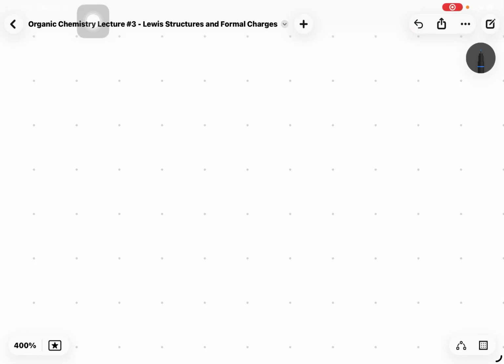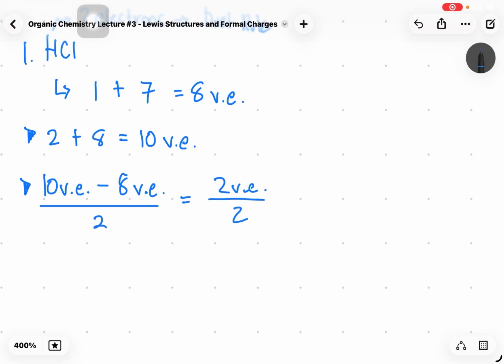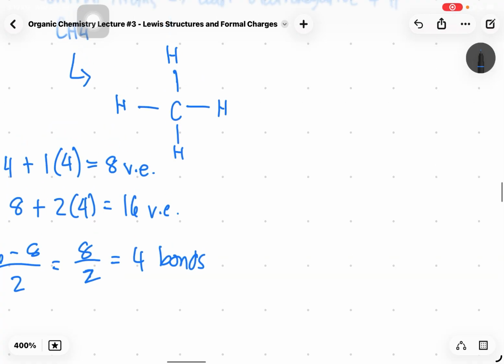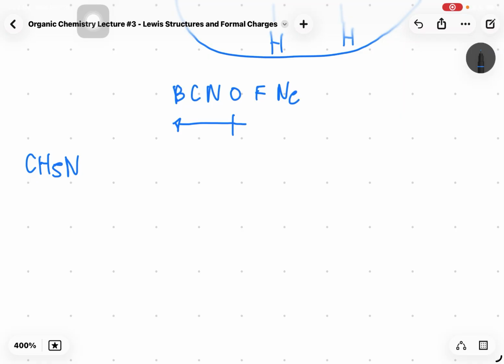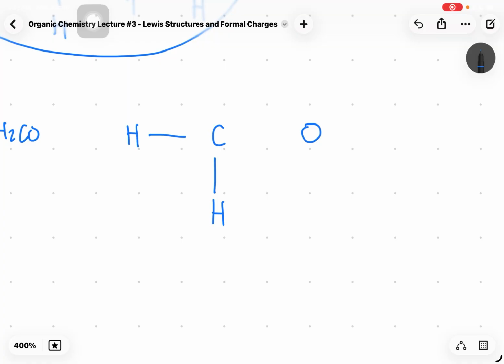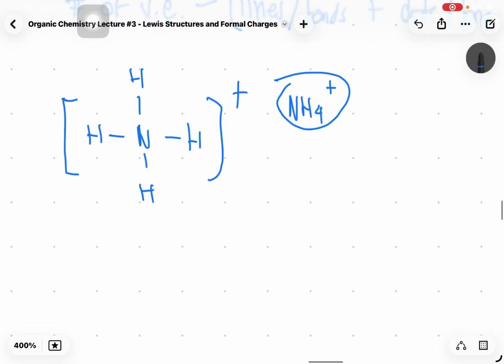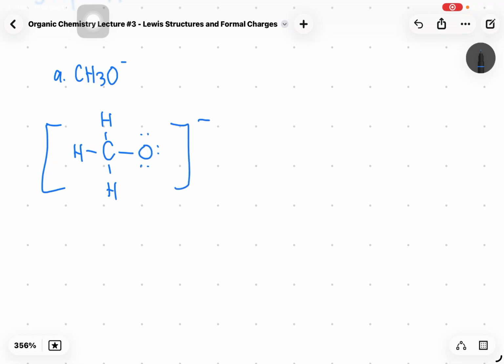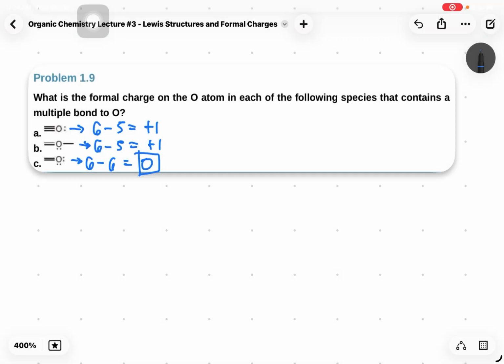Lewis Structures and Formal Charges | Organic Chemistry Chapter 1 (Ep. 3)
In this lesson, we discover and explore the concept of the lewis structure along with formal charges and its relevance in organic and basic chemistry.

What You’ll Learn:

- Central/Terminal Atoms
- Calculating Formal Charges